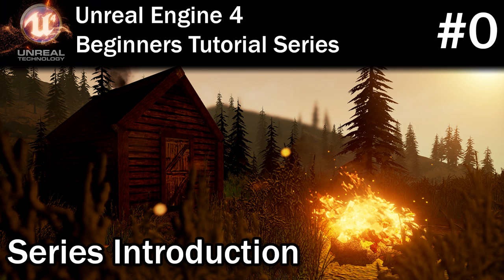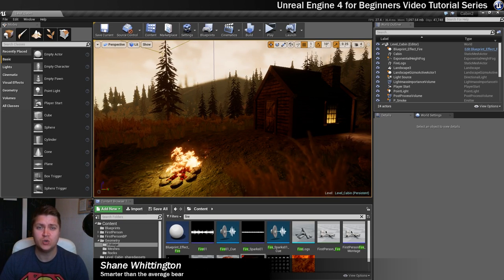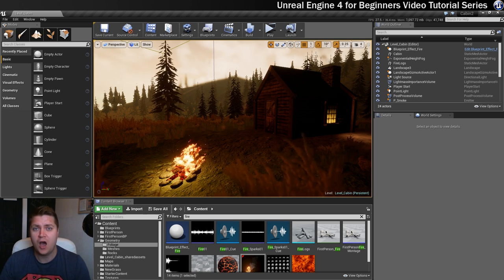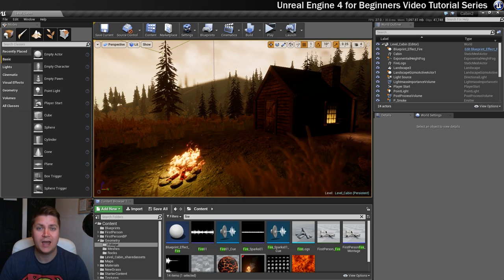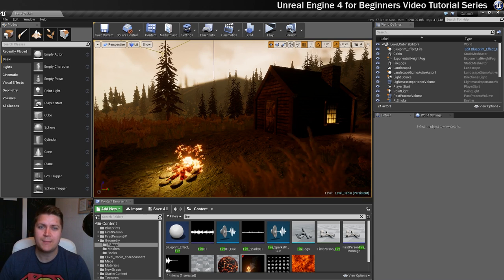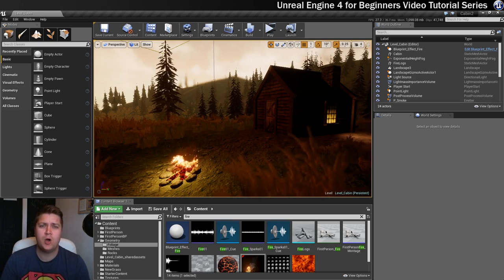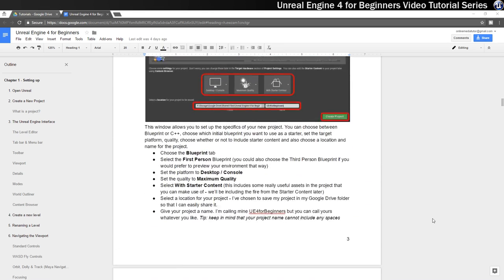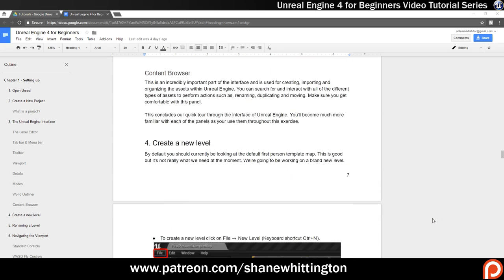Unreal Engine 4 Tutorial for Beginners - #0 Series Introduction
Welcome to my Unreal Engine 4 Beginners Tutorial series. In this free UE4 tutorial series you will learn all the basics of Unreal Engine 4 including the tools and user interface, how to create & save projects & levels, import assets, create landscapes, import textures & create materials, use the foliage tools, create & use lights & post processing effects and use particle systems.

You can watch the entire Unreal Engine 4 for Beginners tutorial series as one video using this

- for more information on how to get the assets used in this tutorial.